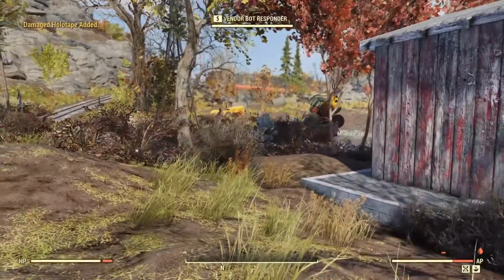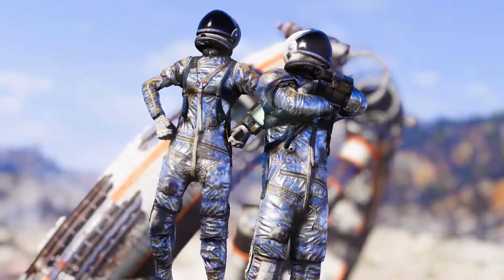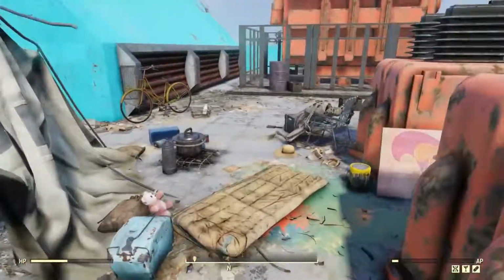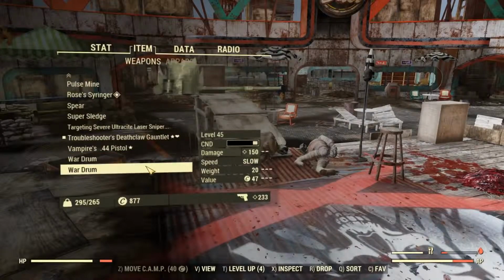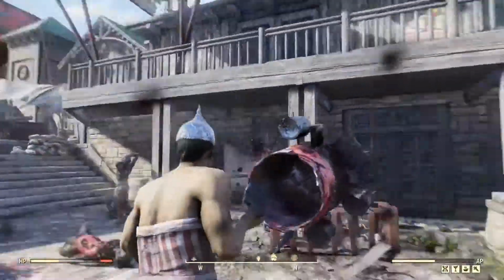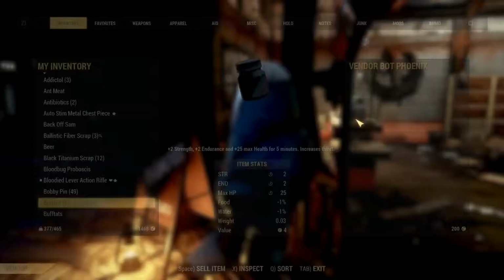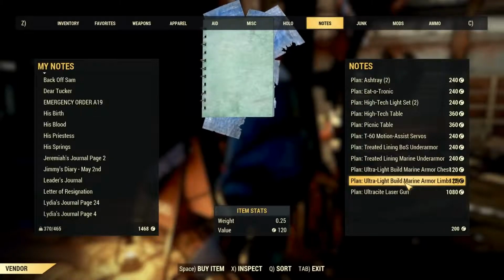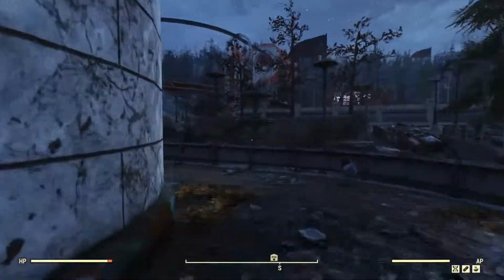Fallout 76 * 6 Rare Items You Probably Missed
Please leave a link share and comment if you need anything.